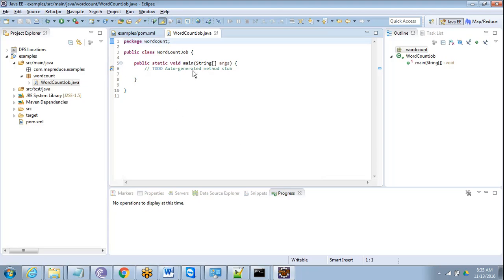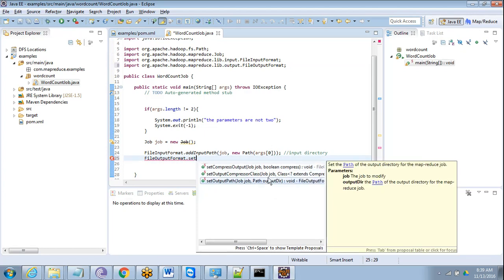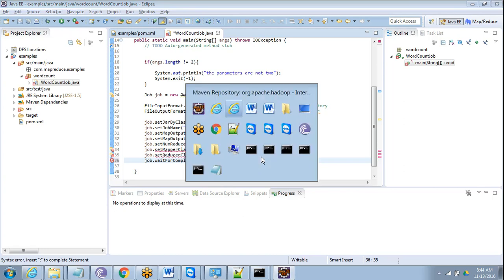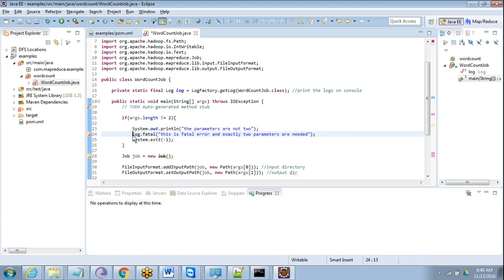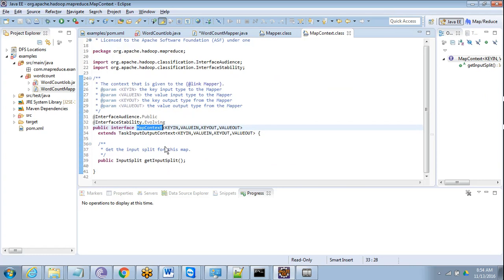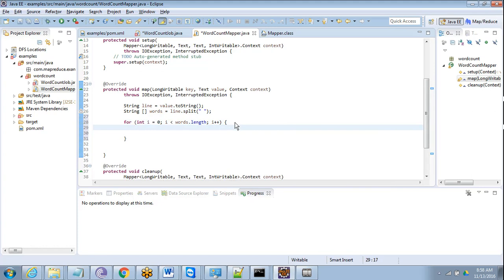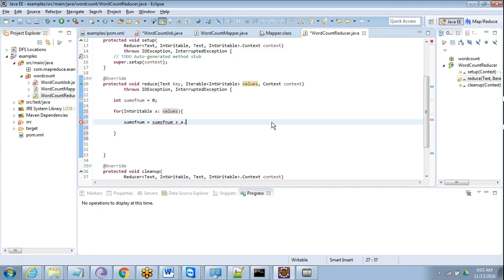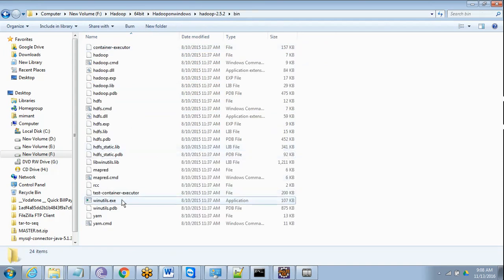Hadoop Integrated with Eclipse and Map Reduce word count Part 1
This tutorial will show how to install hadoop on windows and integrate it with eclipse.